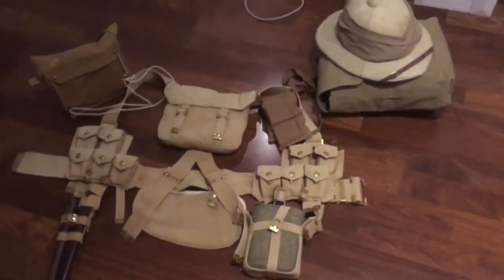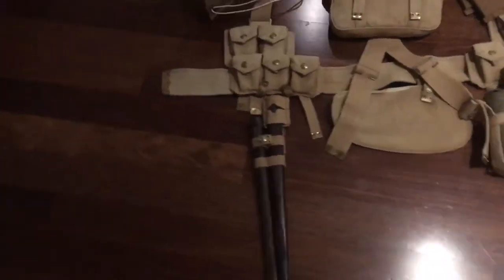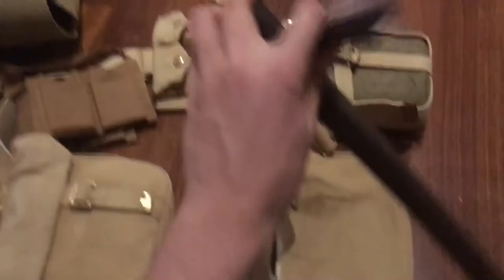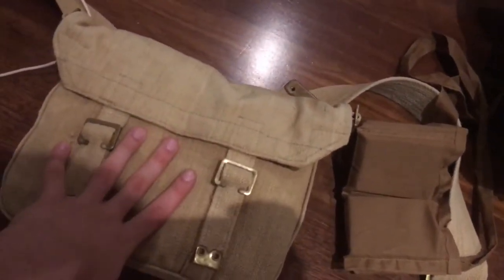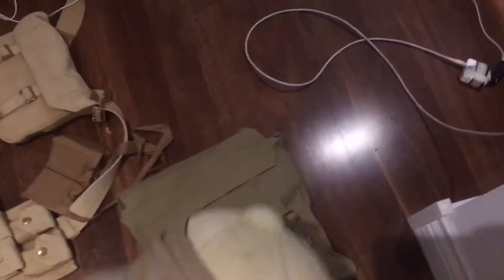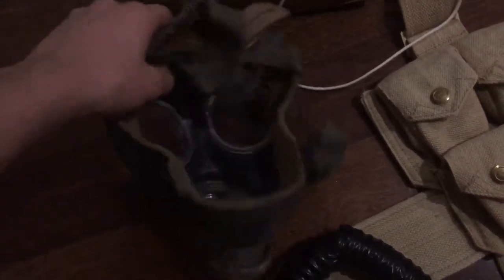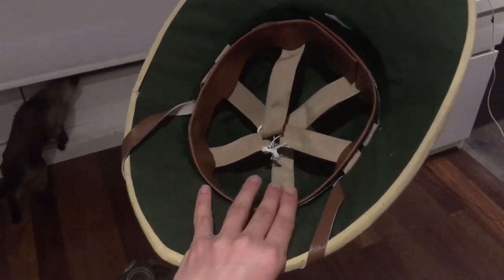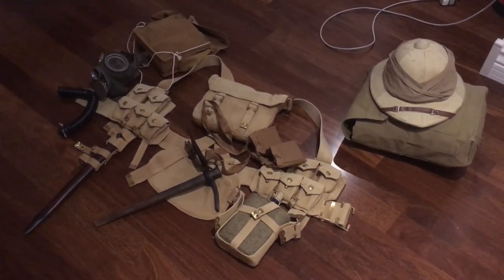WW1 British P08 webbing and props for short films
ww1 gear
ww1 short film
ww1 british
ww1 webbing